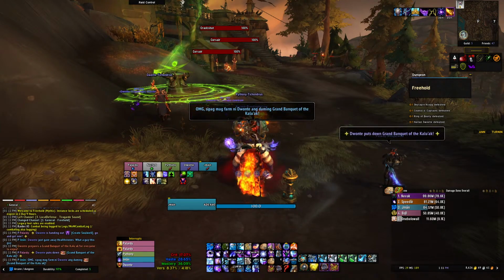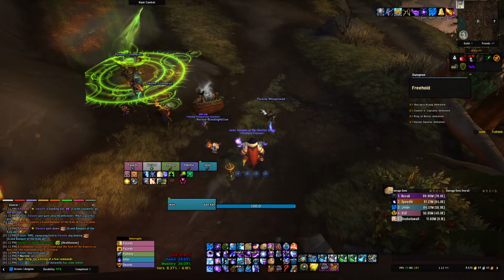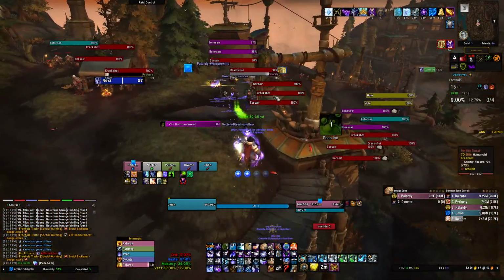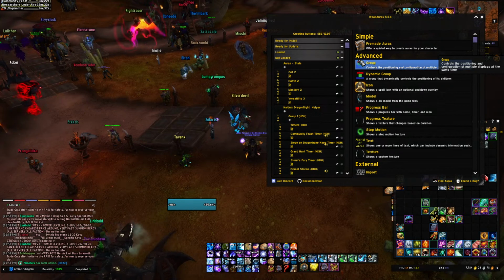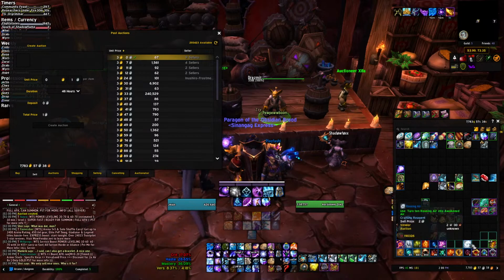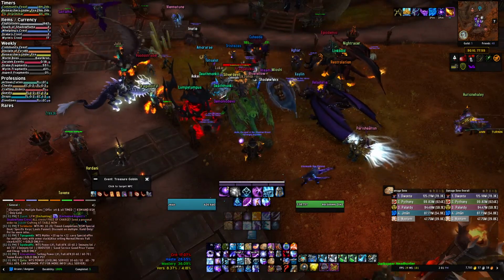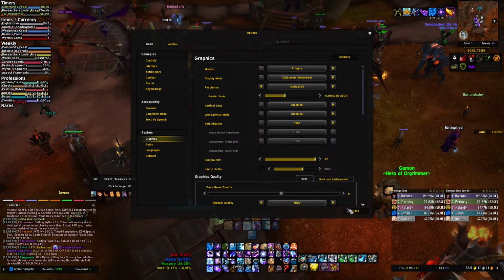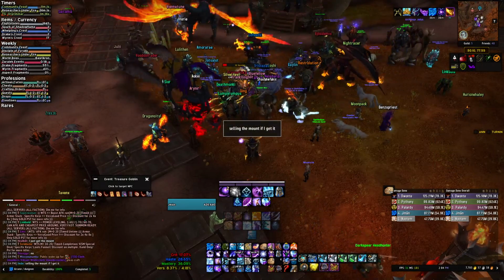Mythic plus on either of 3 toons (Mage, Shaman, Death Knight)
Test stream

RIG:
MSI B450 Gaming Plus
AMD 2600x
ASUS RTX 2060 OC STRIX
32gb Patriot Viper CL16 RAM